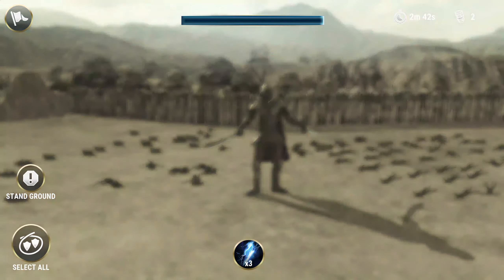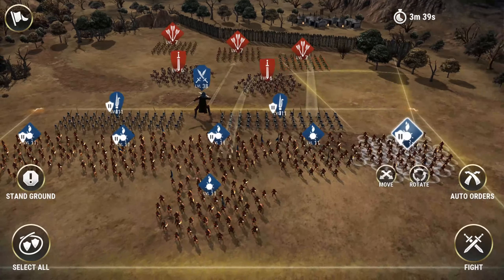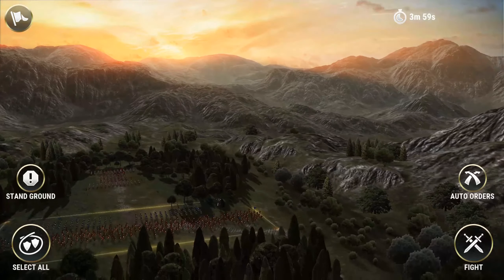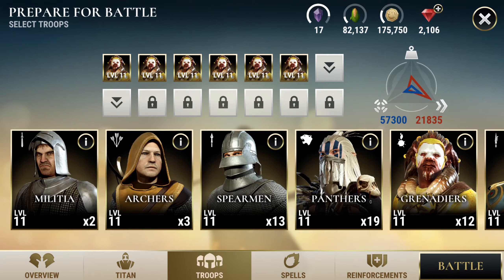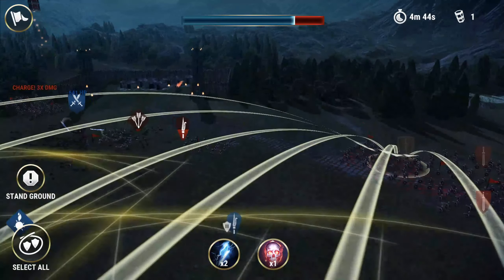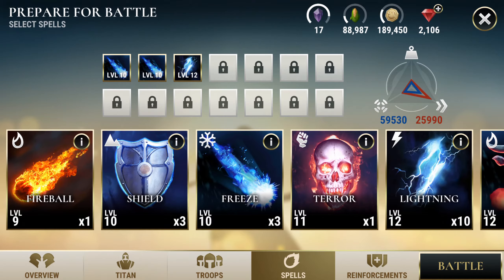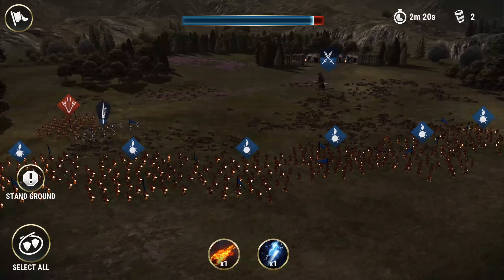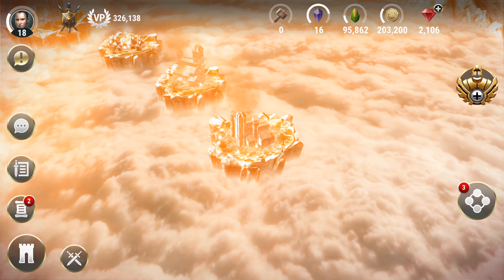UNITY IN WAR CAMPAIGN | DAWN OF TITANS GUIDE | ANOTHER CAMPAIGN WALKTHROUGH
Here's another campaign walkthrough for you people! Enjoy!